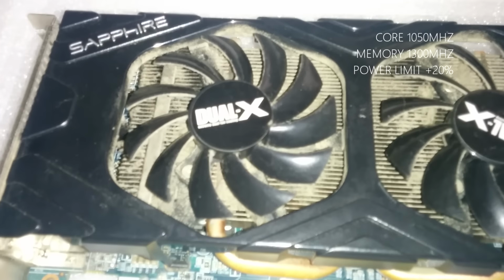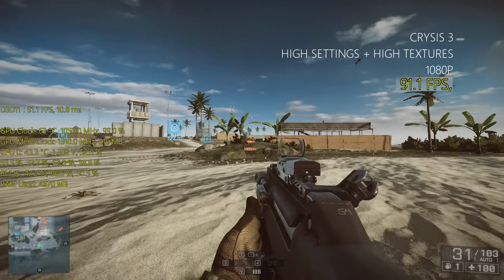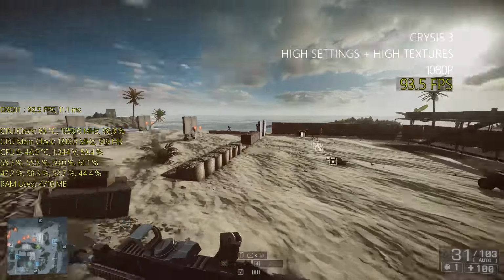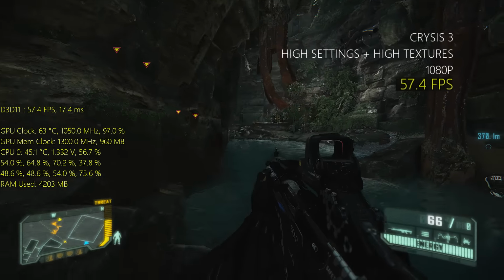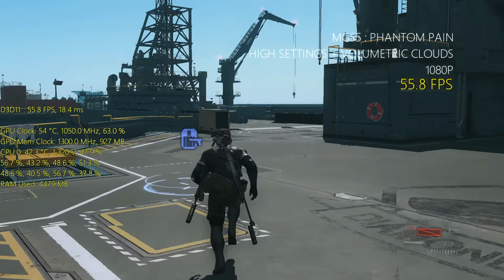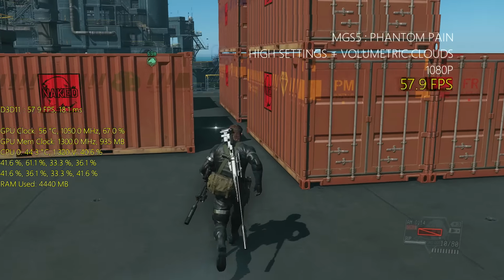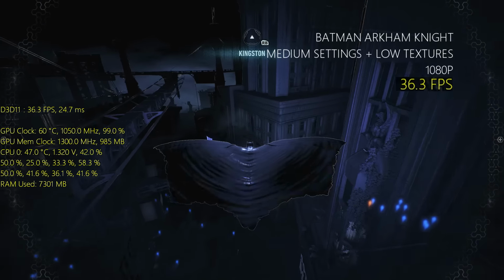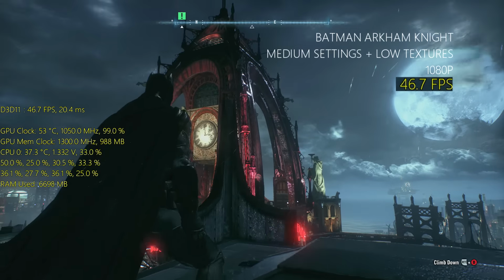The Sapphire 7850 Overclocked ( 2016 )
NOTE NOTE NOTE MY 390 IS FINE!

So I decided to play around with my 7850 when my 390 broke. I recorded a few clips of the 7850 running some games; it surprisingly did well.

System Specs
- CPU : AMD FX 8350 Stock
- GPU : MSI AMD R9 390 8GB
- RAM : Team Elite 1600Mhz DDR3 4GB + PanRAM 1600Mhz 8GB Total RAM 12GB
- MOBO : ASUS M5A990FX PRO RE2.0
- OS : Windows 10 64bit
- PSU : Tough Power Gold 750Watts